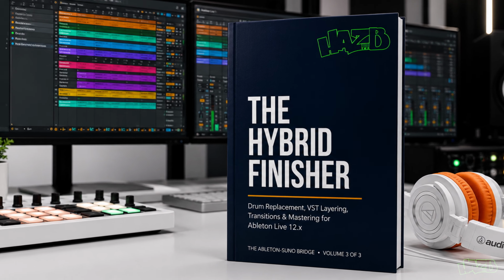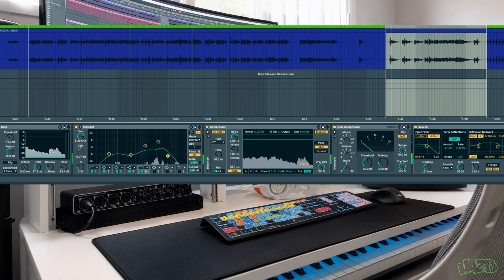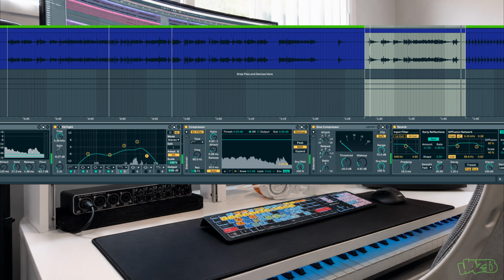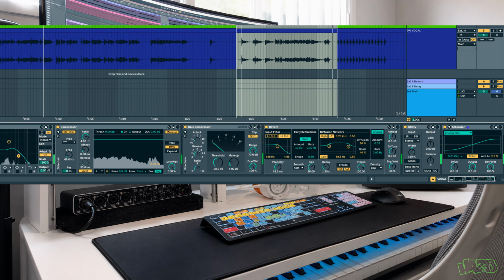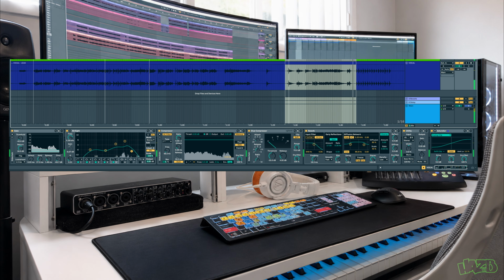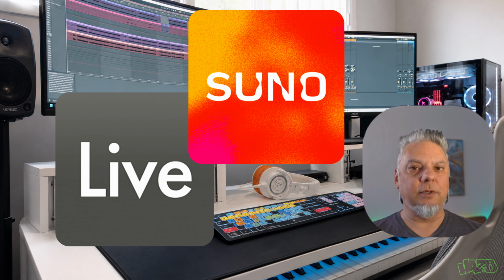🛑 Stop Fighting AI Mud: The Exact Ableton 12 Workflow for Suno 5.5 Stems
Stop guessing with your prompts and fighting muddy audio post-export.

This video is a quick walkthrough of a repeatable, professional pipeline that takes raw Suno 5.5 tracks and shapes them into studio-grade releases inside Ableton Live 12.

Ready to upgrade your studio workflow? Grab the guides at the store:
📘 Bridge Vol 1: The Prompt Architect (Stem-First Prompting & Meta-Tags)
📗 Bridge Vol 2: The Surgical DAW (Vocal Restoration & Anti-Mud EQ)
📙 Bridge Vol 3: The Hybrid Finisher (Drum Replacement & VST Layering)
📓 Bonus Release Guide: How to handle copyright, distributors, and APRA AMCOS.

Pinned Comment link is live below. Drop your questions about the workflow in the comments section!